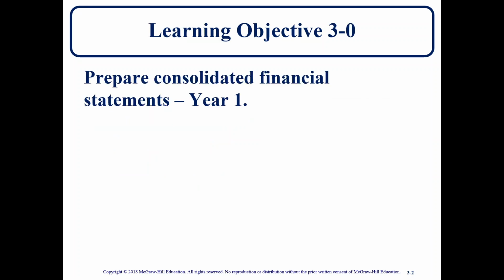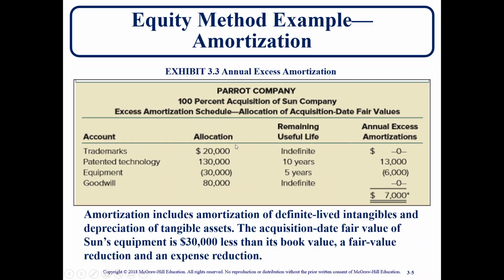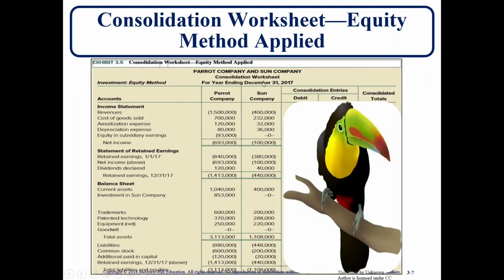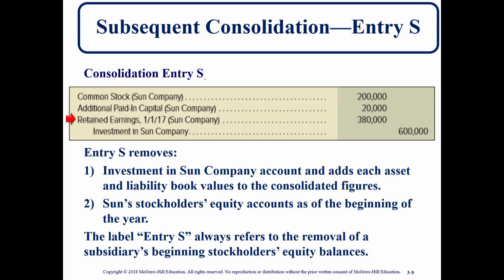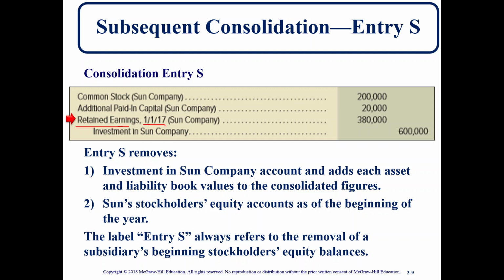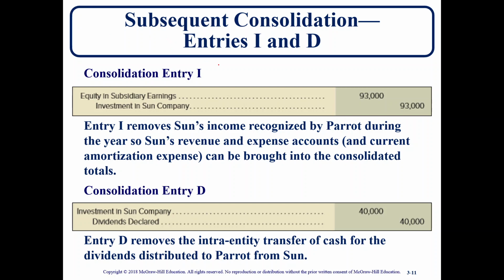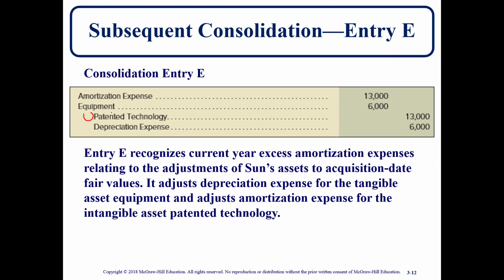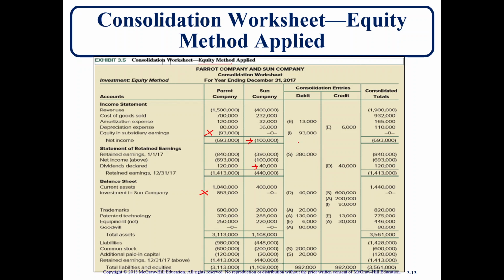Consolidation - First Year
Step-by-step preparation of consolidated financial statements for year 1.